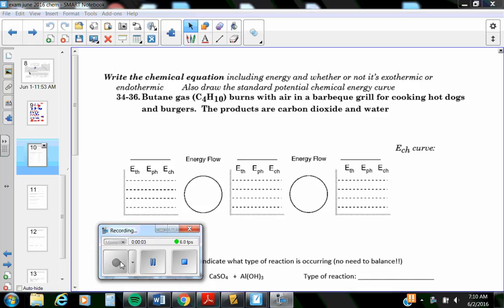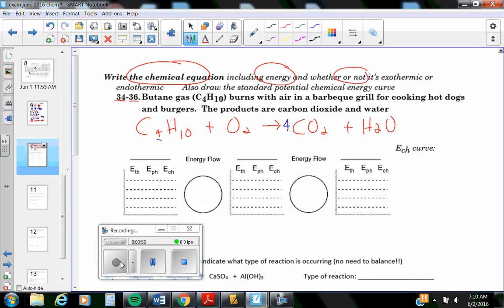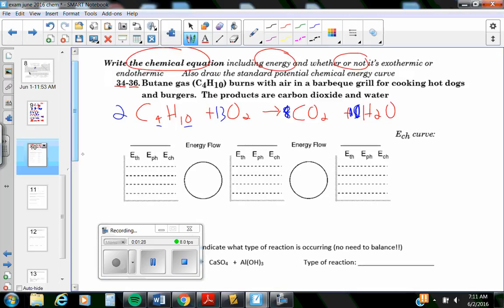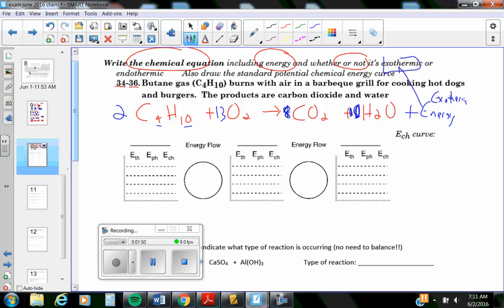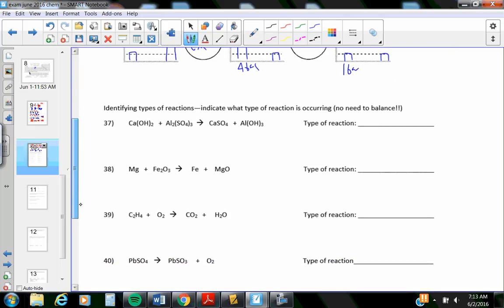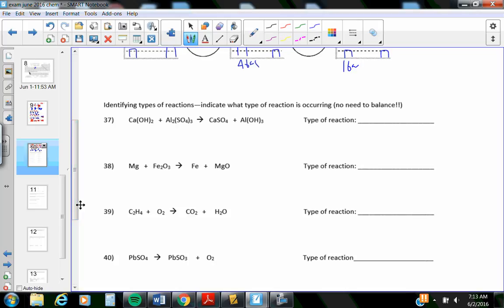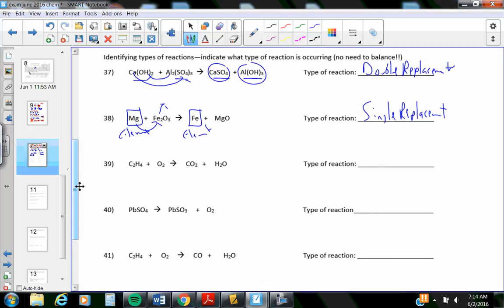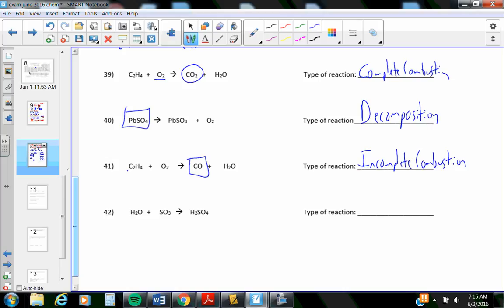page 3 types rxns and heat